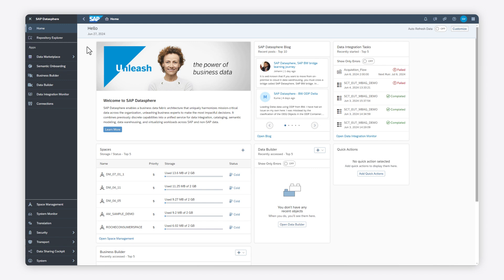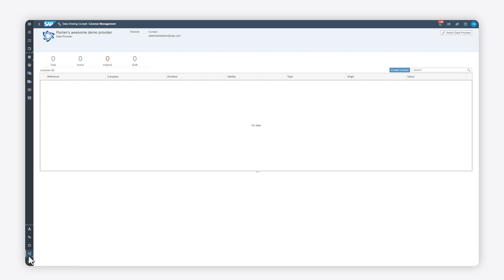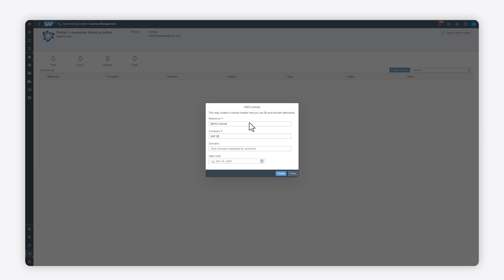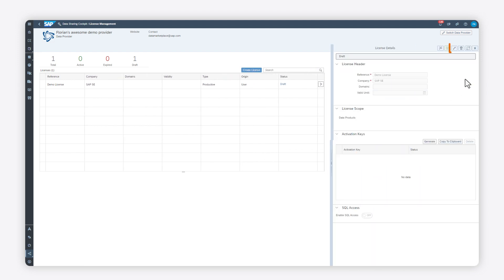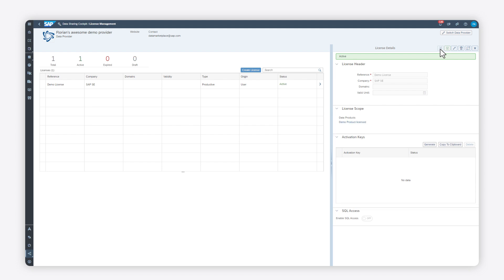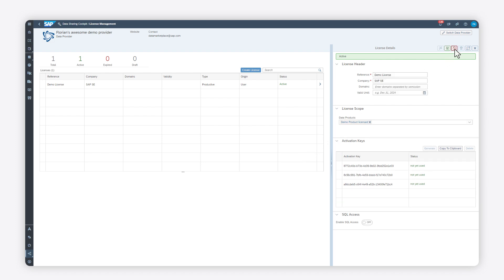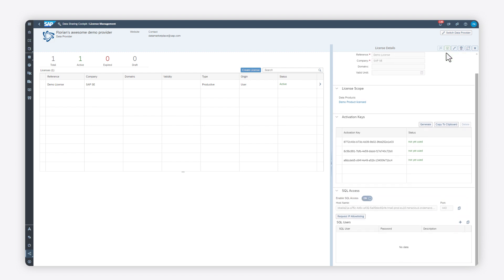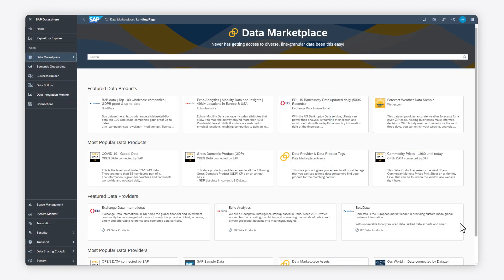Create a License Key in Data Marketplace: SAP Datasphere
In this video, you’ll learn how to use manage access to data products in the Data Marketplace using license keys or SQL.

0:00 Introduction
0:22: Create a license in the Data Sharing Cockpit
1:06 Add a data product to the license
1:23 Generate activation keys
1:54 Enable product access via SQL